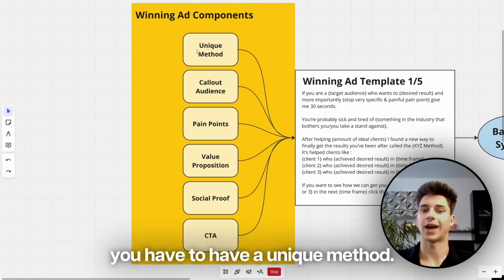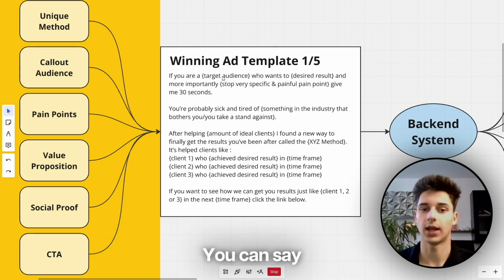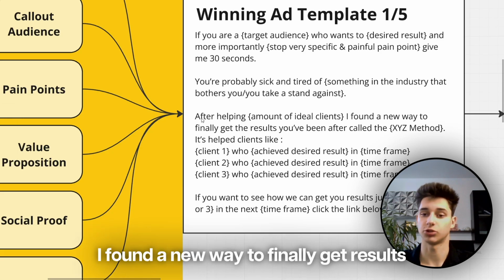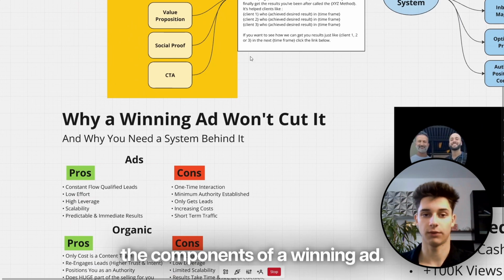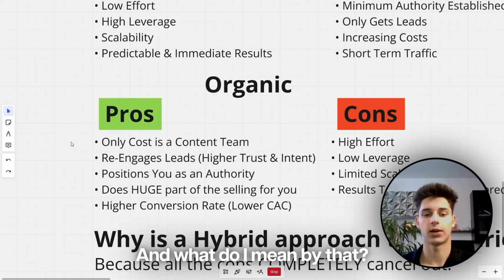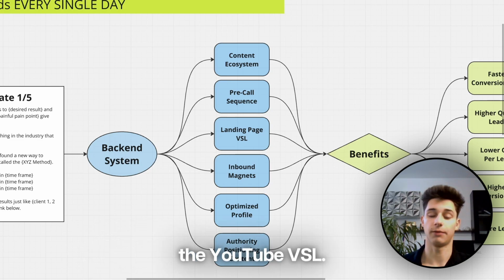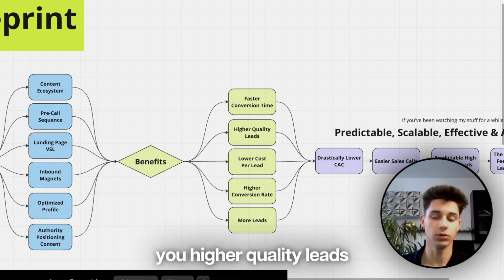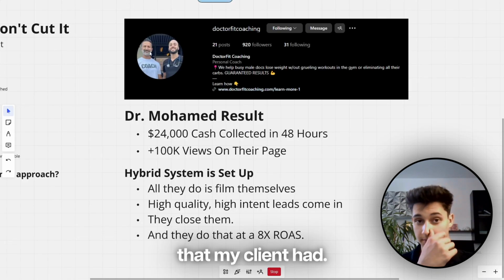How To Make Winning Ads In 2025 | Meta & Instagram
Want to create high-converting ads for your coaching business? Whether you're an online coach, fitness coach, or business coach, this 7-figure ad blueprint will show you how to get high-quality leads & clients on autopilot using Meta Ads, Instagram Ads, and a high-converting funnel!

What You’ll Learn in This Video:
✅ How to make winning ads for coaches that actually convert
✅ The best ad strategy for online coaching businesses
✅ How to set up a Meta Ads (Facebook & Instagram) conversion funnel
✅ Lead generation strategies to attract high-ticket coaching clients
✅ How this system generated $18K in 48 hours for an online fitness coach

If you’re running Instagram Ads, Meta Ads, or looking to grow your online coaching business with paid ads, this video is for you!

Learn how to lower ad costs, increase conversions, and build a scalable coaching business with a predictable, high-ROI ad strategy!

Watch till the end if you want to start scaling your coaching business today!